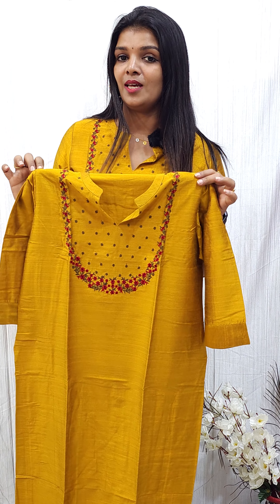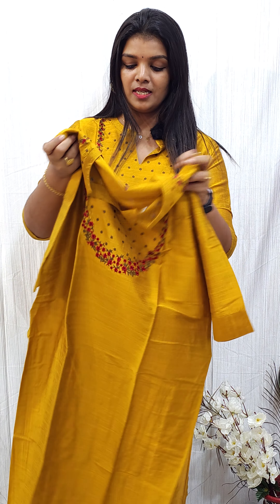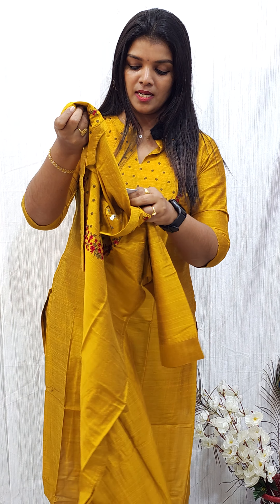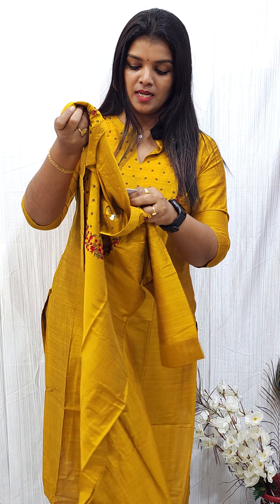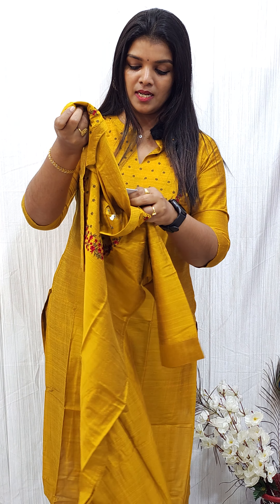Embroidery Kurti 25.06.2023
Elentra Designs by Nimi Heins : Embroidery Kurti 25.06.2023